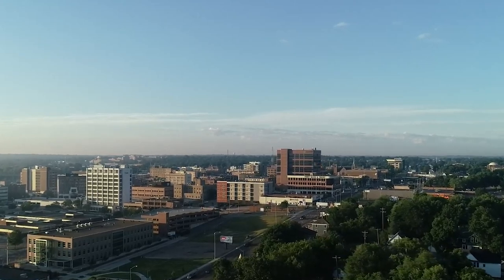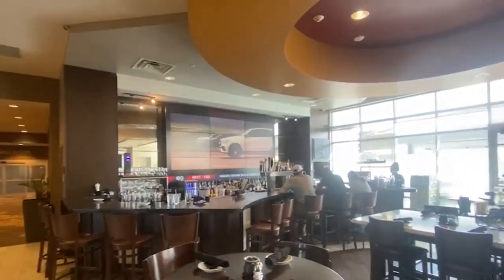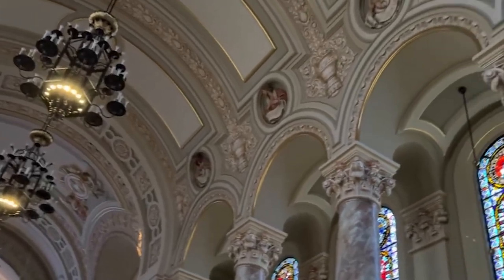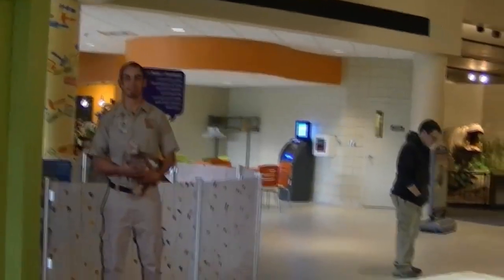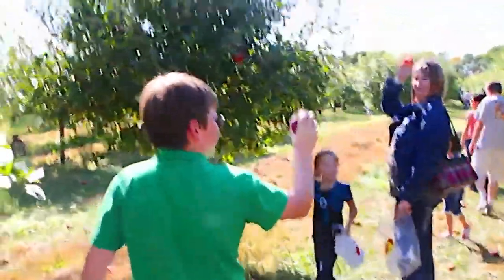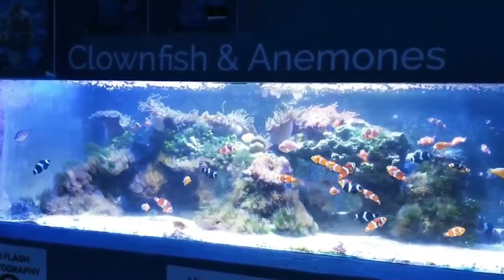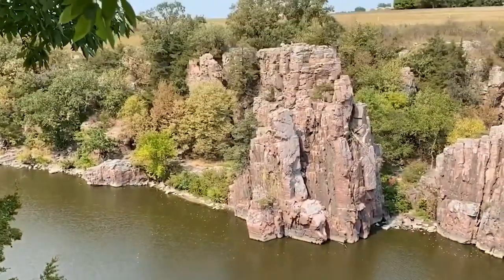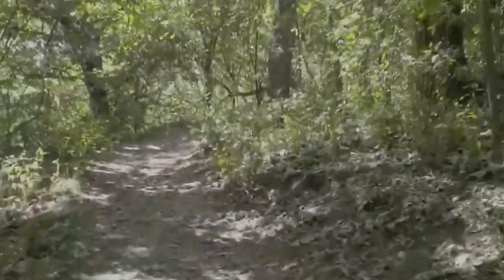Best Things to Do in Sioux Falls, South Dakota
Welcome to Sioux Falls, South Dakota, where you can find plenty of exciting things to do and experience. In this video, we'll take you on a tour of the best attractions and activities that Sioux Falls has to offer.

00:00 - Intro
00:17 - Falls Park
01:21 - Washington Pavilion
02:09 - Cathedral of St. Joseph
02:46 - SculptureWalk
03:28 - Great Plains Zoo and Delbridge Natural History Museum
04:09 - Big Sioux River Recreation Trail & Greenway
04:48 - Country Apple Orchards
05:54 - Butterfly House and Aquarium
06:37 - USS South Dakota Battleship Memorial
07:15 - Palisades State Park
08:09 - Big Sioux Recreation Area
08:42 - Outro

We'll start our journey at Falls Park, the crown jewel of Sioux Falls. You'll see the stunning waterfalls that give the park its name and learn about the fascinating history of the area. Next, we'll visit the Great Plains Zoo, where you can get up close and personal with all kinds of exotic animals.

If you're a fan of art and culture, we've got you covered too. We'll take you to the Washington Pavilion, which houses a performing arts center, a science museum, and a visual arts center all in one. You'll also see the stunning SculptureWalk, where you can stroll through downtown Sioux Falls and see dozens of amazing sculptures created by talented artists from all over the world.

But that's not all. We'll also show you some of the best restaurants, shops, and nightlife spots that Sioux Falls has to offer. Whether you're a foodie, a shopaholic, or a party animal, there's something for everyone in this vibrant city. So sit back, relax, and enjoy the ride as we take you on a tour of the best things to do in Sioux Falls, South Dakota.